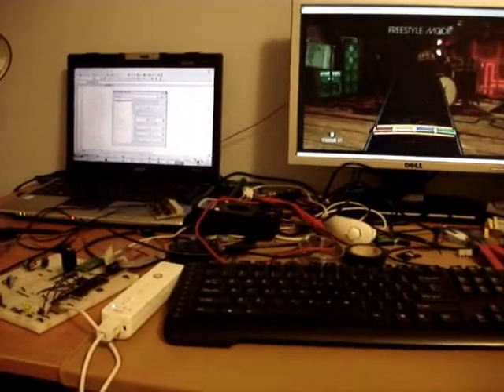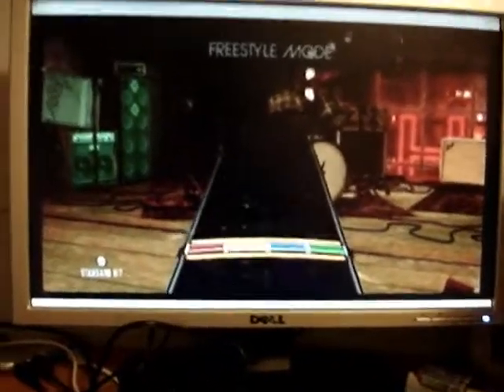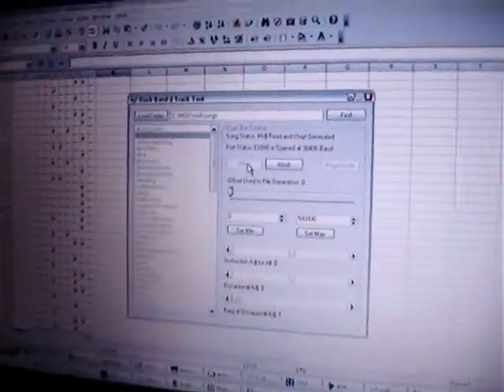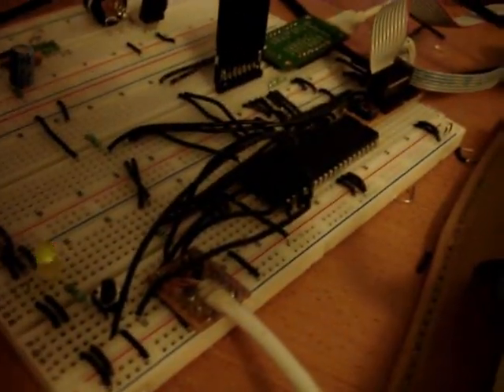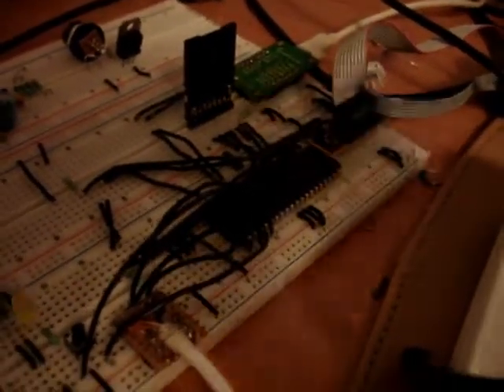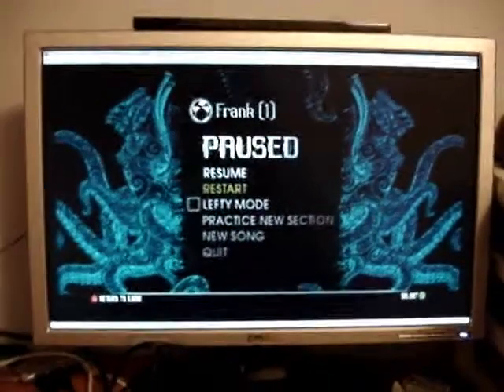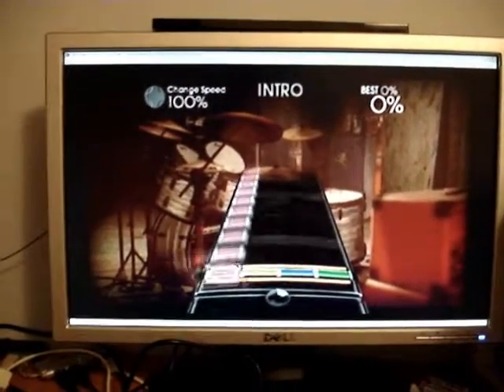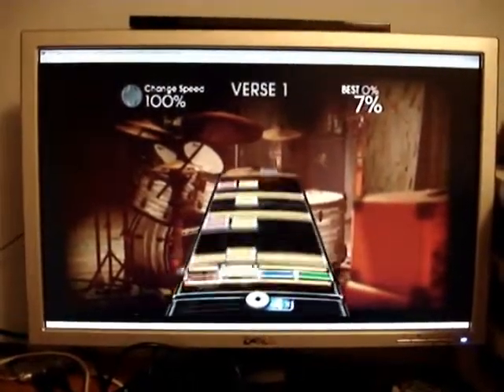Rock Band 2 Expert Drum Robot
This is an adaptation of my Wii drum controller code to automatically play the expert note charts of Rock Band 2 songs. The .mid files are extracted from the game disk and translated into a list of instructions for the drum controller.